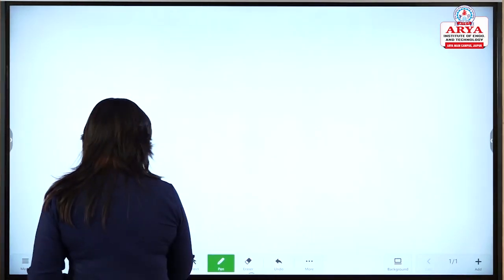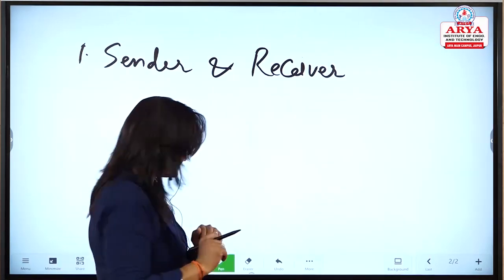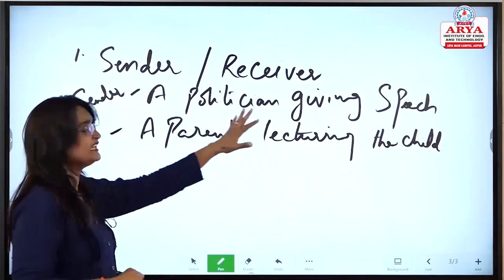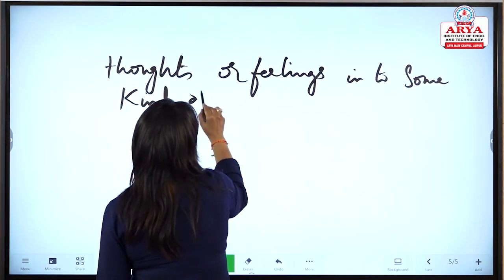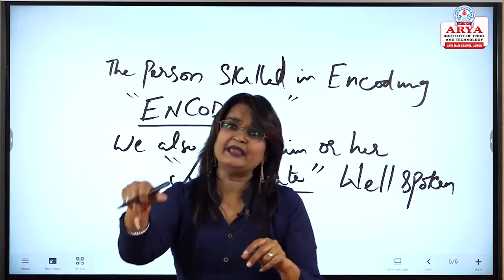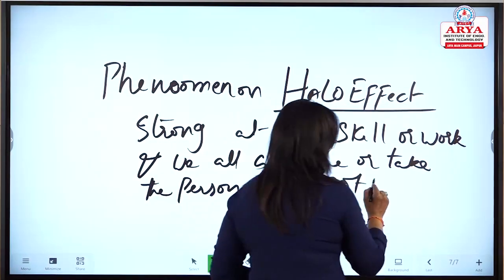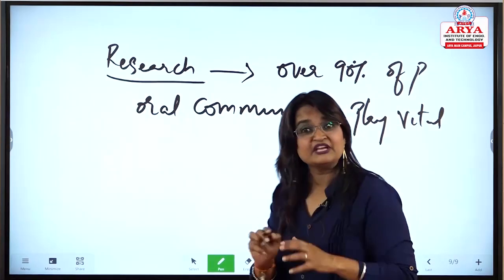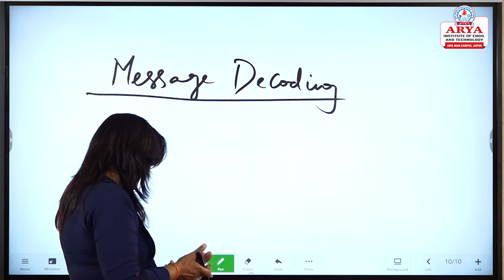Lecture - 03 | Process Of Communication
Subject :  Communication Skills
Lecture : 03
Topic : Process Of Communication
Course : B.Tech
Year / Semester : 2nd Year